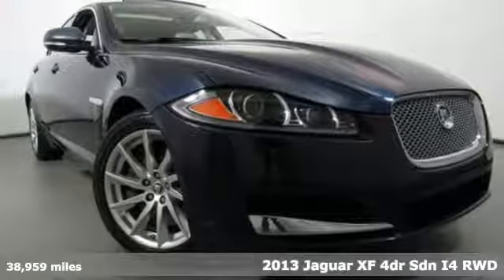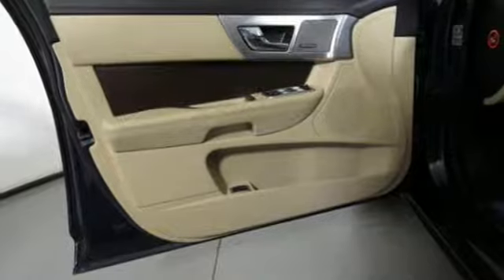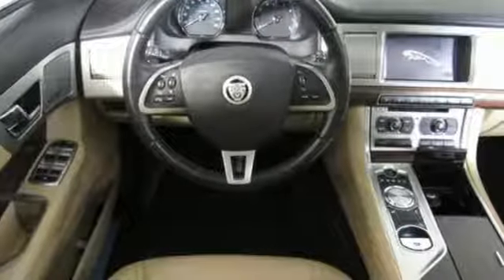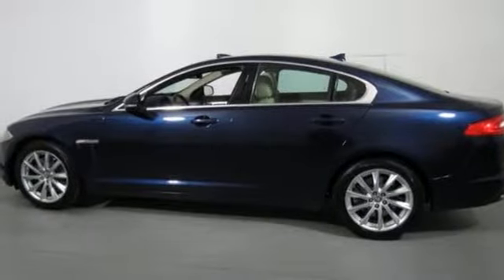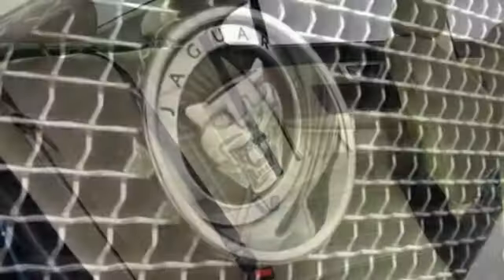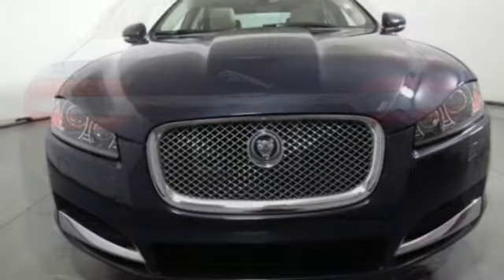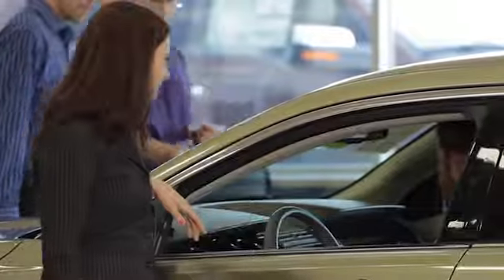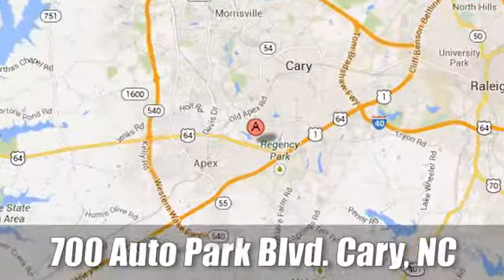Used 2013 Jaguar XF Raleigh NC Cary, NC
Year: 2013
Make: Jaguar
Model: XF
Trim: 4dr Sdn I4 RWD
Engine: 2.0L 4 Cylinder Engine
Transmission: AUTOMATIC
Color: Indigo Blue Metallic
Interior: Barley/Warm Charcoal lower
Mileage: 38959
Stock #: J905153A
VIN: SAJWA0ES1DPS98610
Extra Clean, GREAT MILES 38,953! PRICE DROP FROM $19,998, PRICED TO MOVE $500 below NADA Retail!, FUEL EFFICIENT 30 MPG Hwy/19 MPG City! Nav System, Moonroof, Heated Leather Seats, iPod/MP3 Input, Keyless Start, Bluetooth CLICK ME! KEY FEATURES INCLUDE: Leather Seats, Sunroof, Heated Driver Seat, Turbocharged, iPod/MP3 Input, Bluetooth, Aluminum Wheels, Keyless Start, Dual Zone A/C, Heated Seats, Heated Leather Seats Remote Trunk Release, Keyless Entry, Steering Wheel Controls, Child Safety Locks, Heated Mirrors. OPTION PACKAGES: PREMIUM PKG: navigation system, HDD music storage, DVD player, HD Radio, SIRIUS satellite radio w/(3) month trial subscription, Meridian 380W sound system, digital signal processor, Audyssey MultEQ, Meridian cabin correction, (12) speakers, subwoofer, rear camera parking aid, front parking aid, adaptive front lights, INDIGO BLUE METALLIC, BARLEY, INTERIOR SEAT TRIM: warm charcoal fascia & upper door trim. Serviced here, Originally bought here, This vehicle qualifies for Jaguar Land Rover Cary's VIP program. Call for details. EXPERTS RAVE: Great Gas Mileage: 30 MPG Hwy. This XF is priced $500 below NADA Retail. WHY BUY FROM US: At Jaguar Land Rover Cary, you can count on receiving the same impeccable service that hundreds of families have experienced at our dealership. Since 1969, the Leith automotive family has been committed to honesty and integrity in everything we do. At Jaguar Land Rover Cary, you'll find courteous, professional staff who are helpful and truly attentive to your needs. We're committed to always offer you the best possible selection and prices and service that's second-to-none. Pricing analysis performed on 1/28/2019. Horsepower calculations based on trim engine configuration. Fuel economy calculations based on original manufacturer data for trim engine configuration. Please confirm the accuracy of the included equipment by calling us prior to purchase.

Address:
700 Auto Park Blvd.